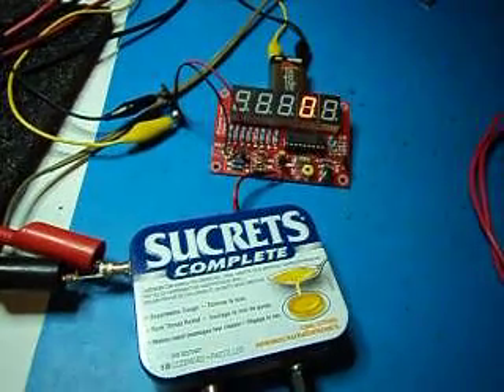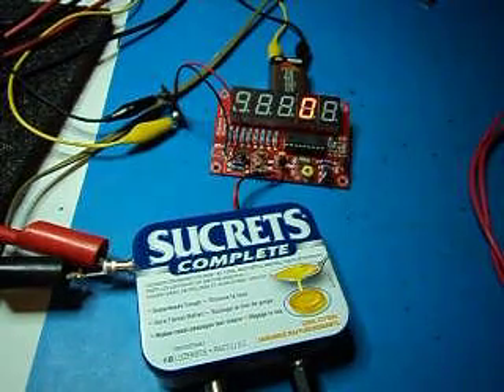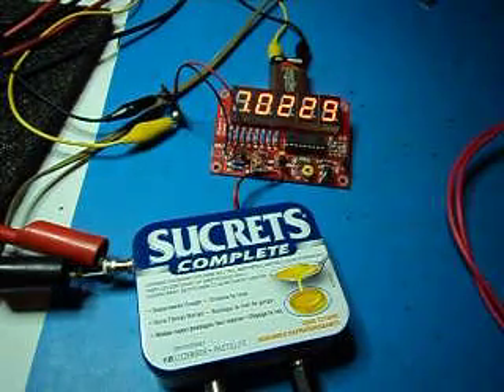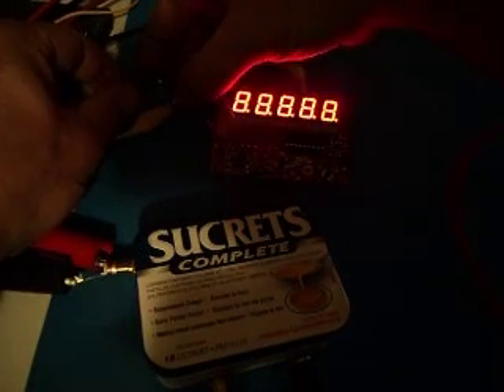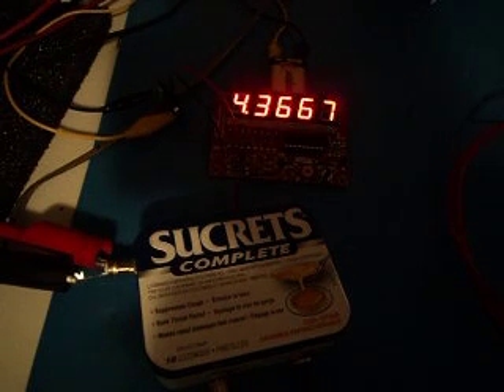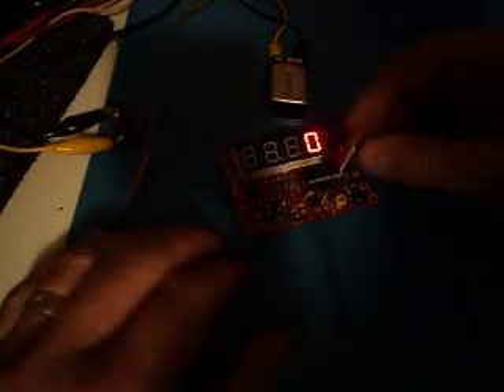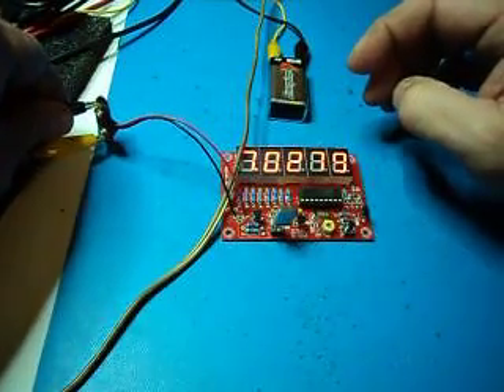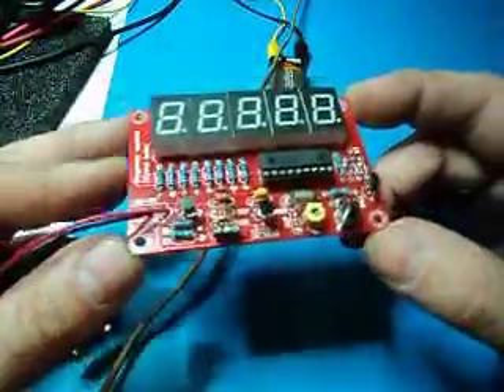Frequency Counter / Crystal tester kit